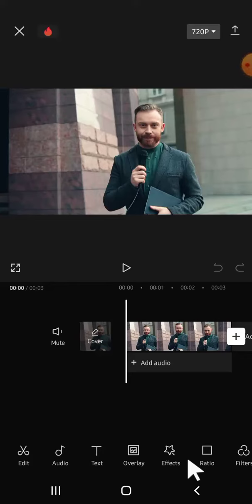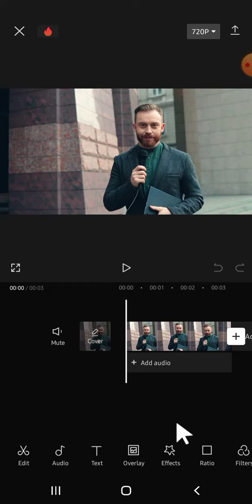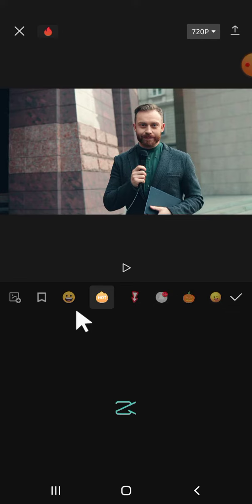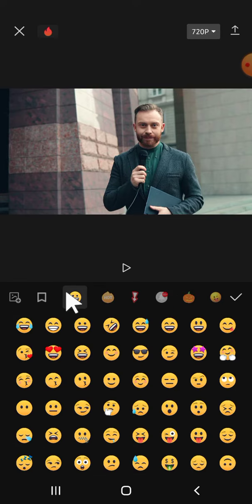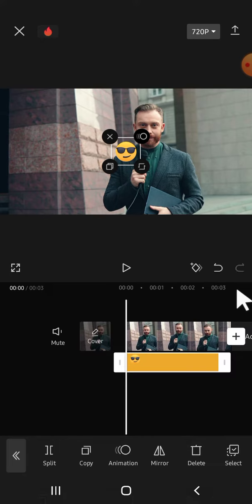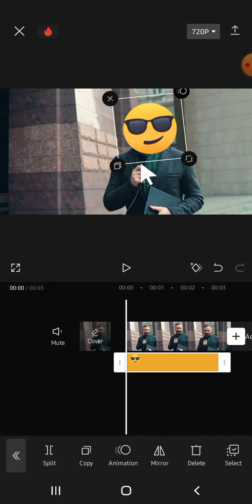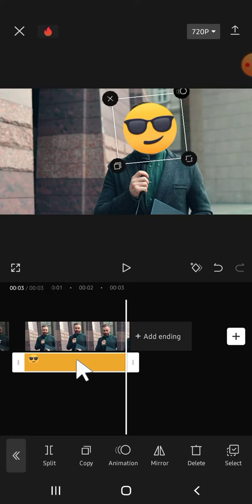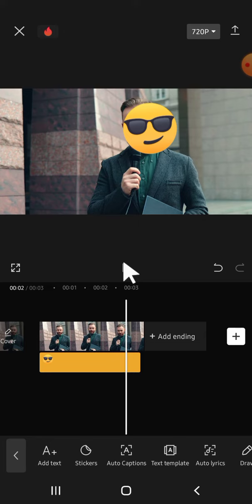~ 🚀 CapCut Hacks: Adding Custom Emoji for Maximum Impact! (Tutorial)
Get ready to level up your CapCut game with our comprehensive guide to split transitions! In this tutorial, we'll walk you through everything you need to know about using split transitions on CapCut mobile. Whether you're a complete beginner or looking to enhance your editing skills, this video has got you covered.

Split transitions are a fantastic way to add dynamic flair to your videos, seamlessly transitioning between clips for a professional finish. With our step-by-step instructions, you'll learn how to master split transitions like a pro in no time.

In this tutorial, we'll cover the basics of split transitions, including how to apply them to your clips, adjust their timing, and customize their style to suit your creative vision. From smooth cuts to more dramatic effects, the possibilities are endless with split transitions in CapCut.

By the end of this video, you'll be equipped with the knowledge and skills to take your video editing to the next level, impressing your audience with captivating transitions that elevate your content.

Don't miss out on the chance to level up your editing game—watch our tutorial now and unleash the full potential of split transitions in CapCut!